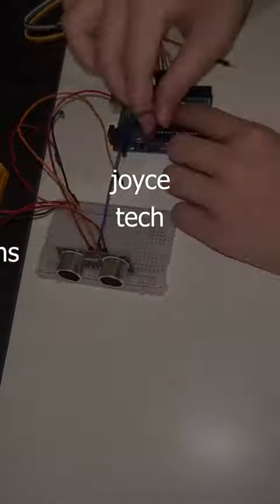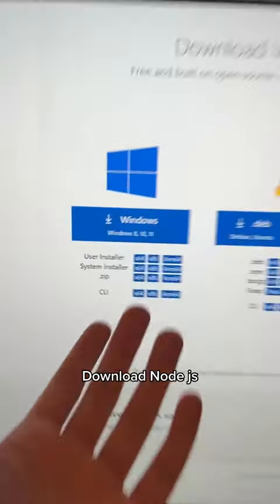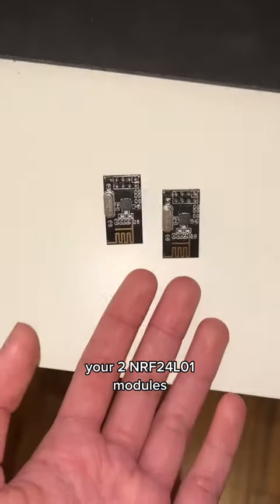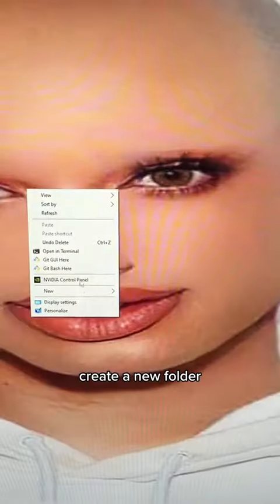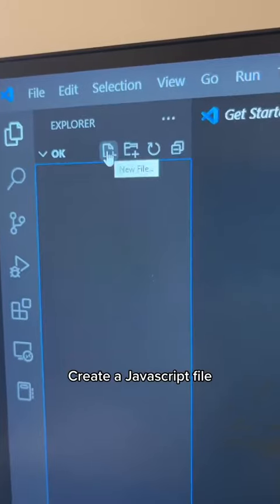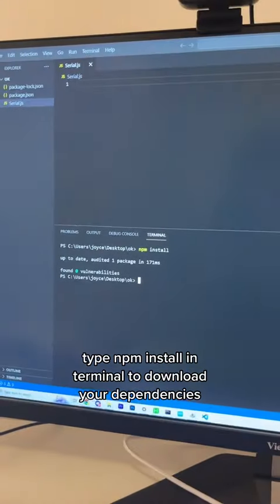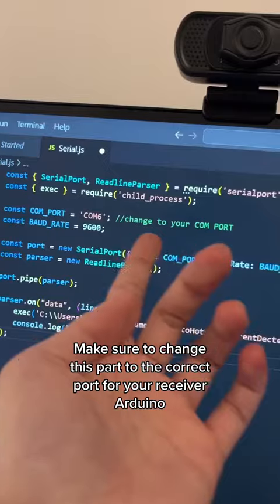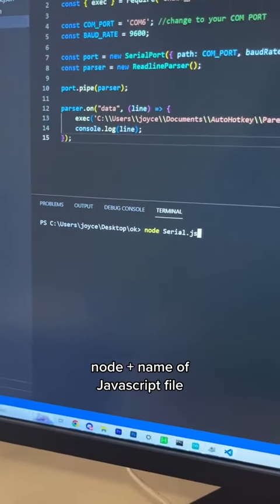how to make parent detector 😊😊😊😀✅✅✅✅✅gaming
Welcome to "The Latest Tech Gadgets Unboxed and Reviewed"! 📦🔥 Dive into the cutting-edge world of technology with us as we provide in-depth reviews, exhilarating unboxings, and comprehensive step-by-step tutorials on the hottest tech gadgets in the market. Whether you're a tech enthusiast, a gadget geek, or simply someone curious about the latest innovations, our channel is your go-to destination. Join us as we explore the fascinating realm of tech innovation and empower you with knowledge to make informed choices. 💡🔌